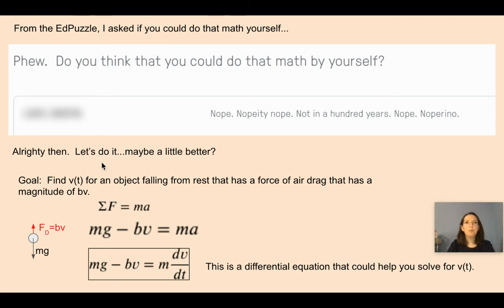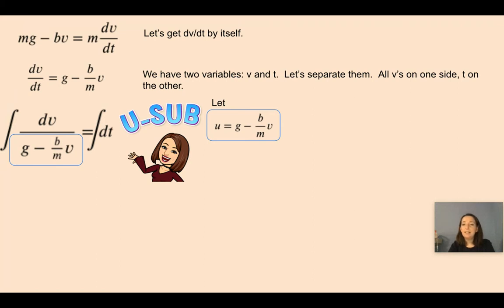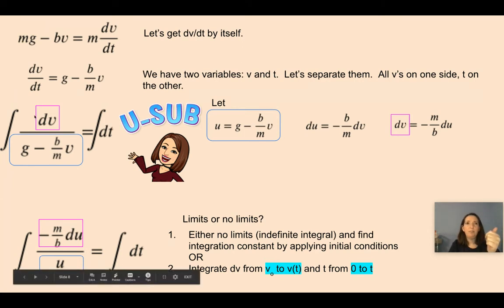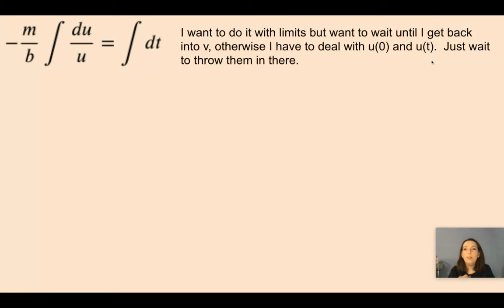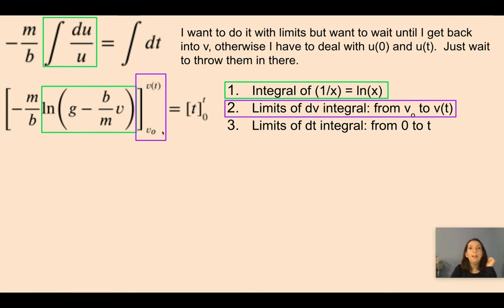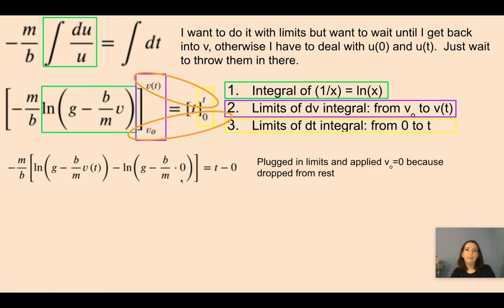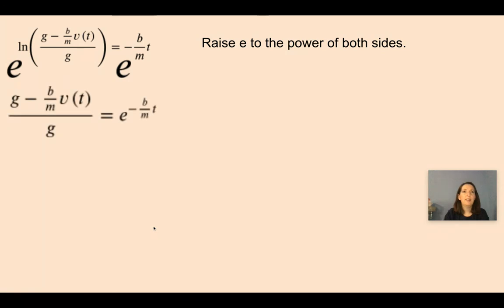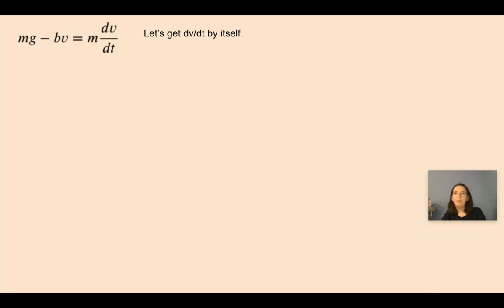Calculus for Drag